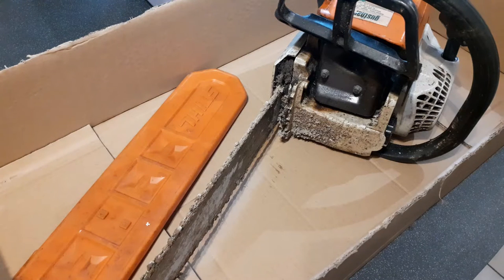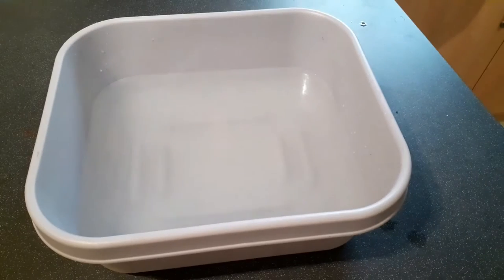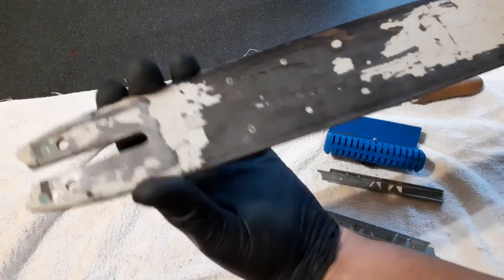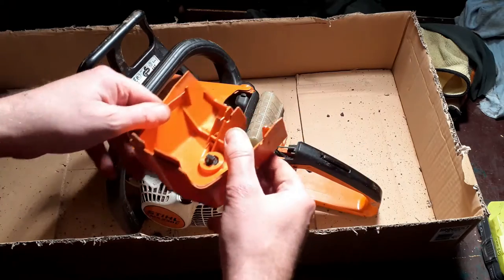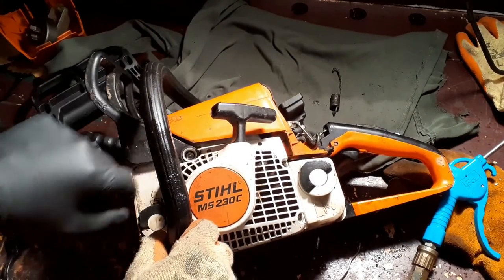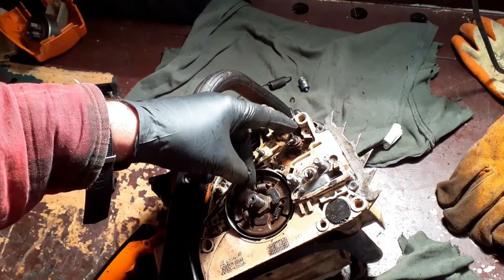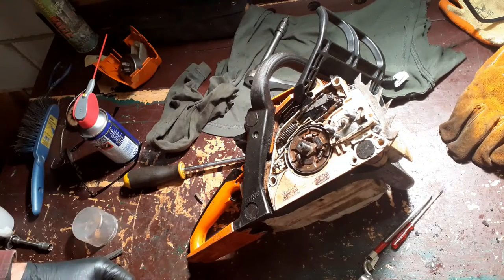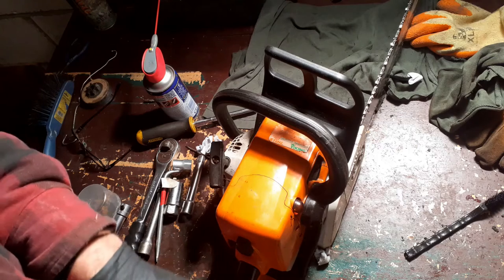Stihl Chainsaw Deep Clean, Full Strip Down, Repair and Rebuild.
- Broken brake handle replacement.
- Chain brake system dismantle, clean and repair.
- Exhaust repair.

I dropped my Stihl Chainsaw into a mud trench when working in the forest. I also accidentally hit it with another chainsaw while trying to free it from a trapped kerf.

I wasn’t even sure if I could salvage it, given the damage it suffered. Some pretty shocking surprises awaited me when I opened it all up to begin.

This video documents the process of:

- Chainsaw dismantle and deep clean.
- Exhaust repair.

0:00 Welcome
11:00 Chainsaw cleaning tips
18:00 Chainsaw bar clean, filing, rail balancing and dressing.
24:38 Chainsaw chain brake handle strip down
1:08:00 Chainsaw sprocket replacement
1:14:30 Chainsaw summer vs winter chainsaw carb settings
1:15:00 Chainsaw spark plug check.
1:16:00 Chainsaw air filter clean
1:21:00 Chainsaw test